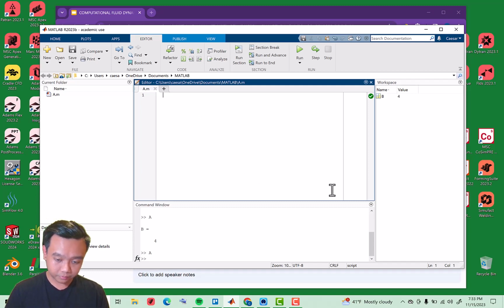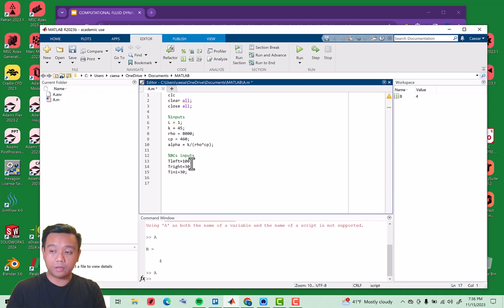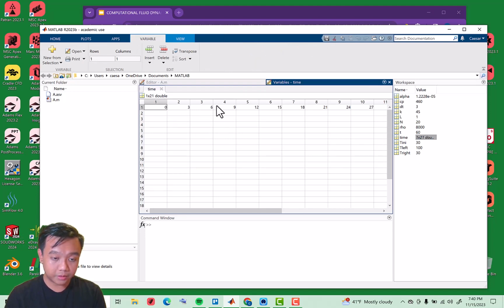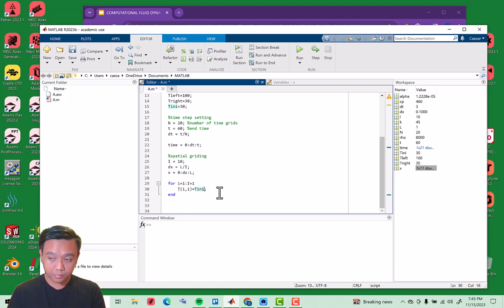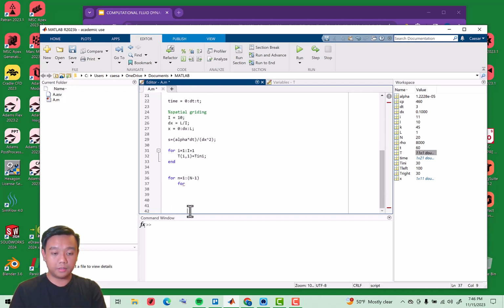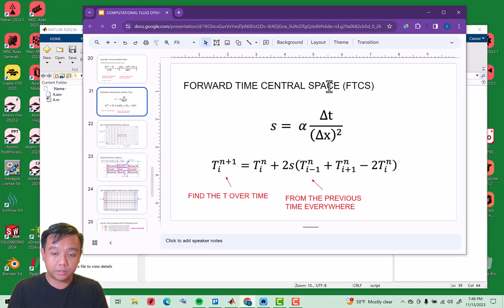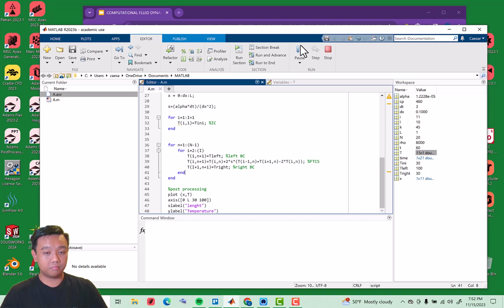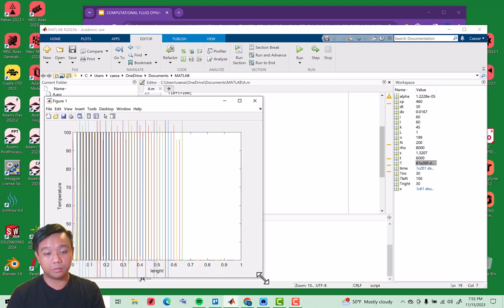CFD Series part 2A simulation of transient heat conduction using MATLAB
Contact our team: pttensorcae.us